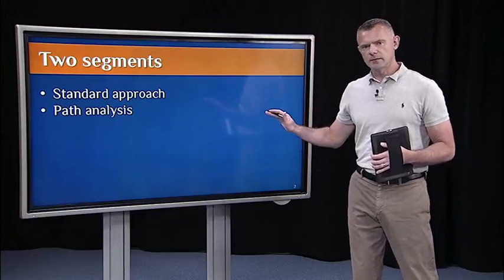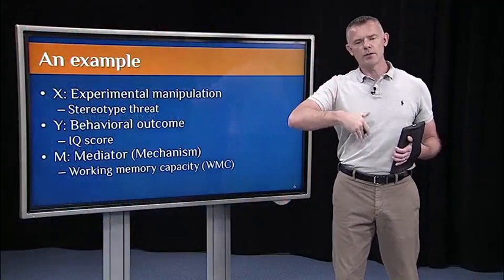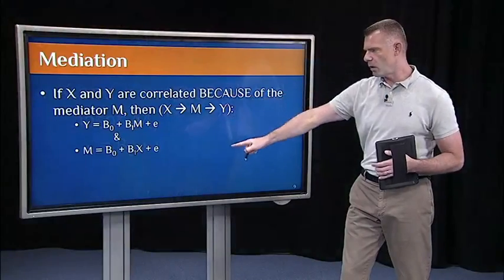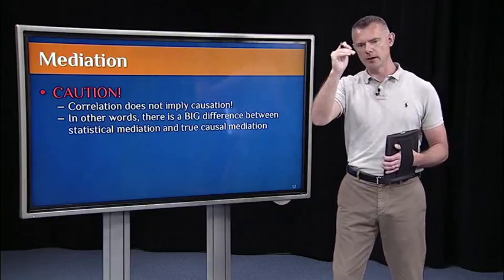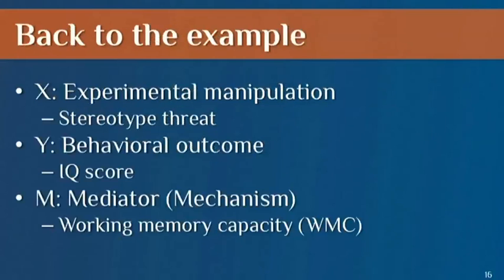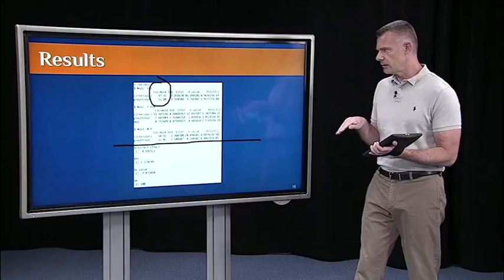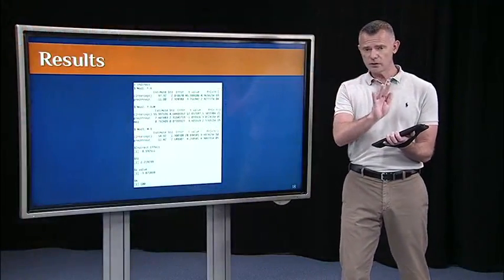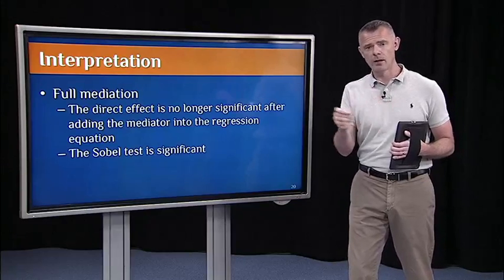15 1 Standard approach 18 33